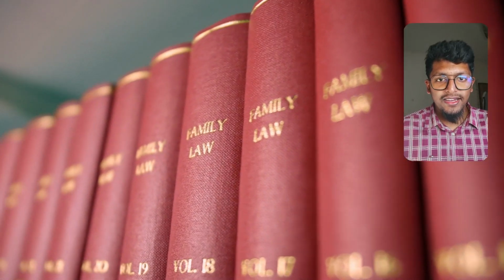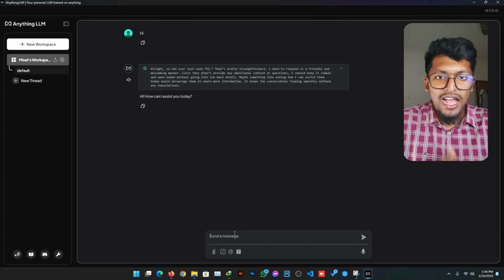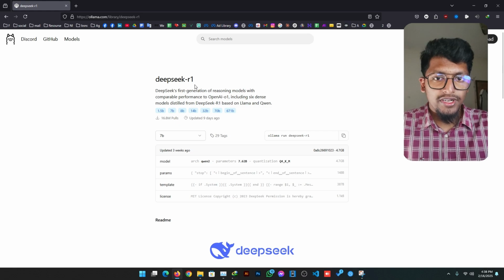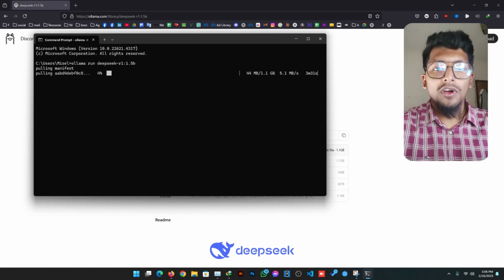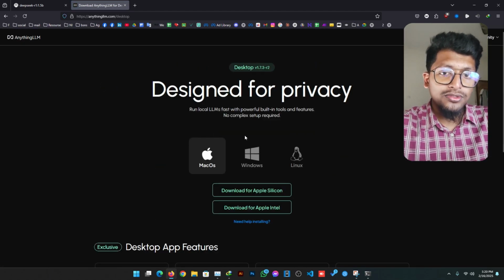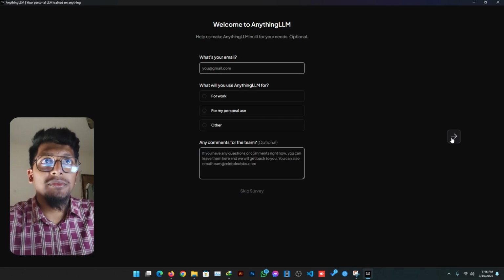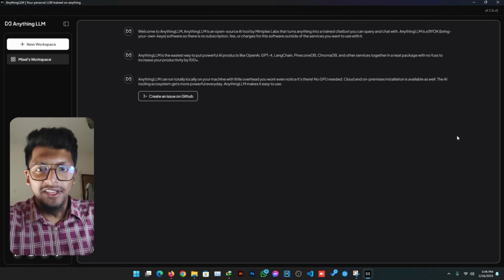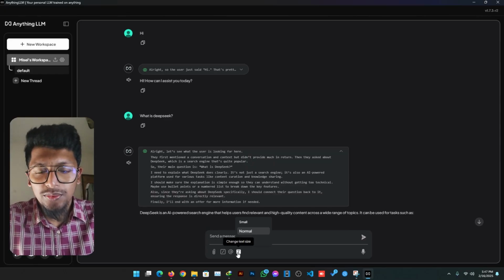How to run deepseek R1 locally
In this video I have explained why you should not use deepseek with online server. and install them on your local computer, and whats are the benefits of this, and why you should do that.
and also explained how to do that, and what are the other ways to install deep seek on your computer preciously.

ollama,
deepseek vs chatgpt,
deepseek,
deepseek r1,
run deepseek locally,
openai,
deepseek ai,
how to run deepseek locally,
how to install deepseek locally,
deepseek r1 local,
how to install deepseek r1 locally,
run deepseek r1 locally,
ollama deepseek r1,
how to download deepseek,
install deepseek locally,
deepseek tutorial,
llm,
deepseek v3,
how to use deepseek locally,
install deepseek r1 locally,
how to use deepseek ai,
what is deepseek,
ollama deepseek,
how to use deepseek r1,
how to install deepseek r1,
deepseek download,
download deepseek locally,